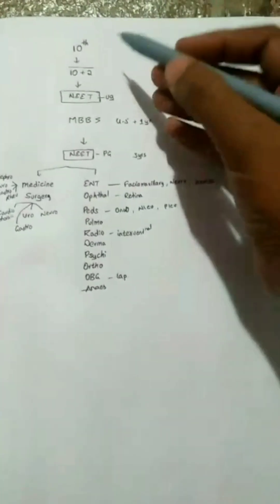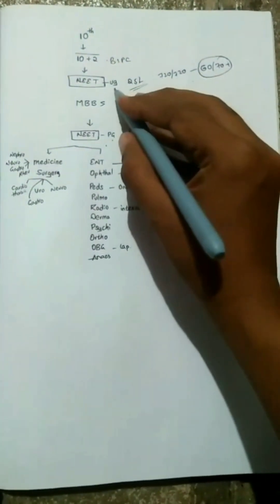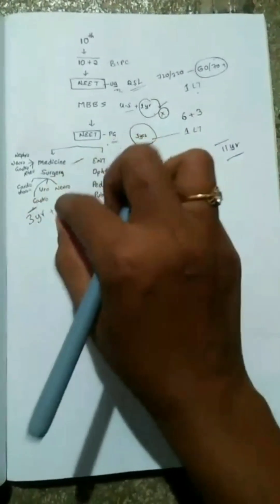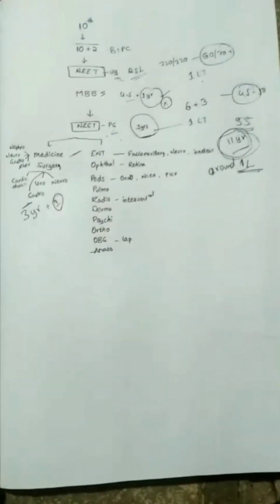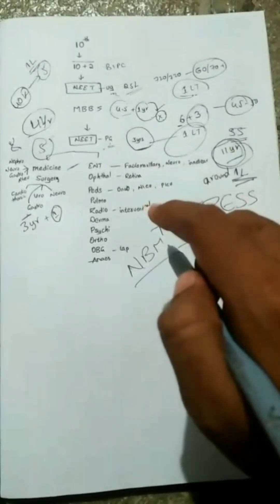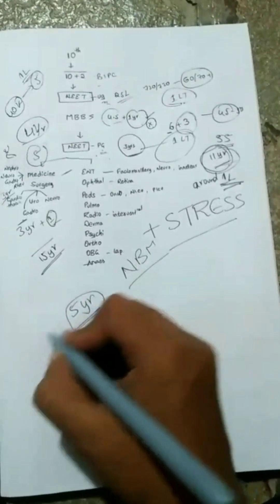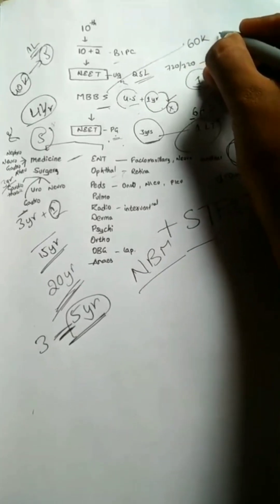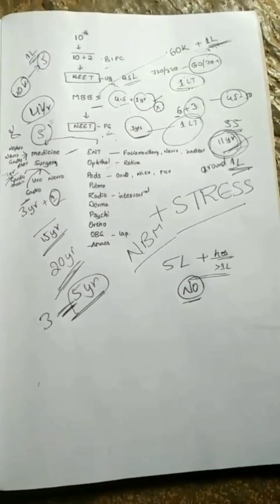Reasons y you shouldn't study MBBS